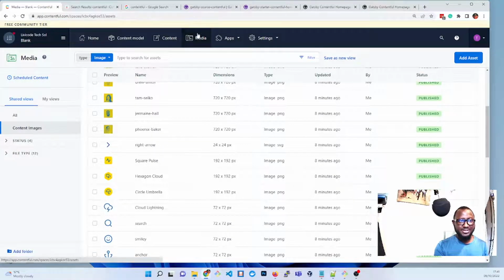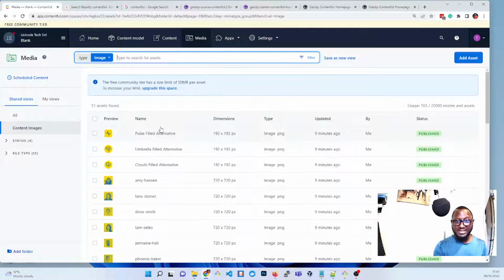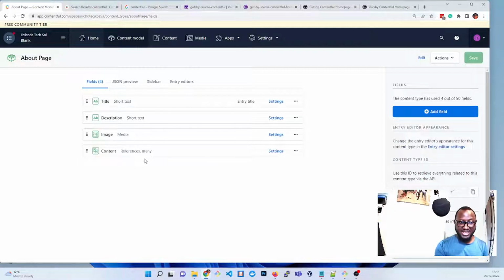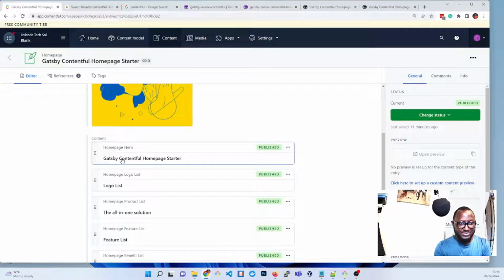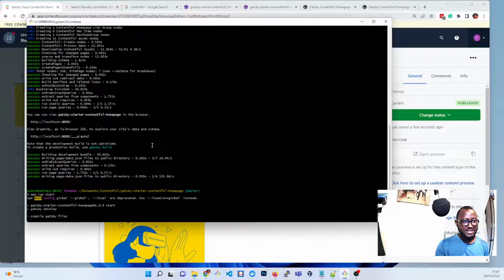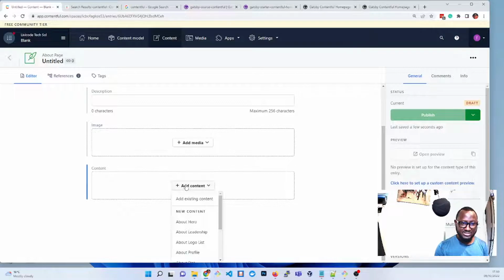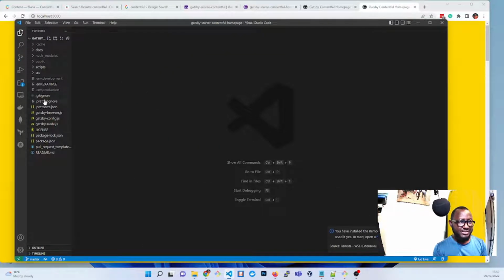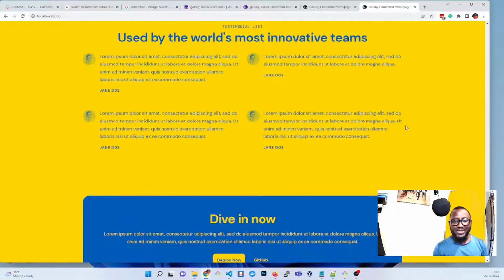Contentful Headless CMS Walkthrough for Content Author | Editor | Producer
In this video, we demonstrated briefly, how a Content Producer | AUthor | Editor | Manager can edit content of a web site pulling content from Contentful Headless CMS